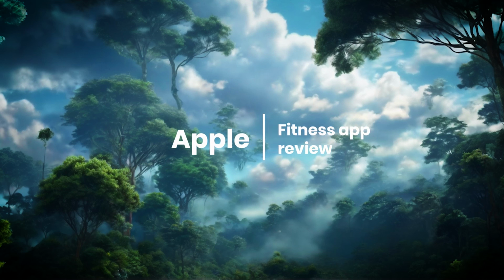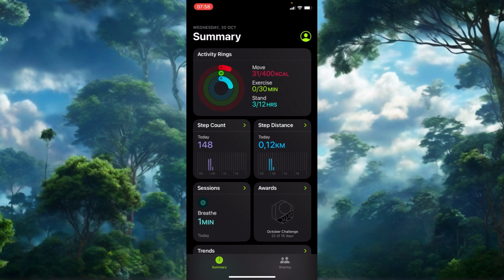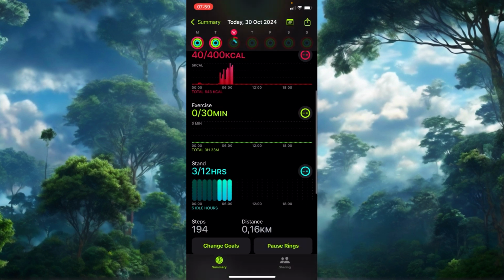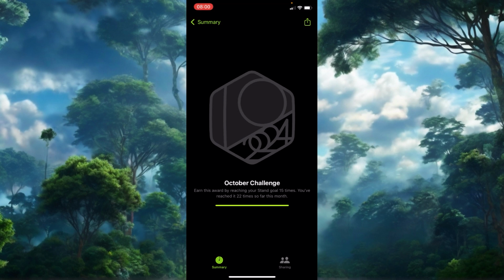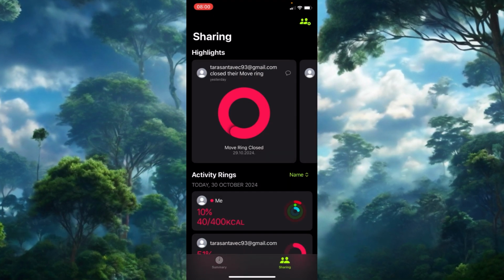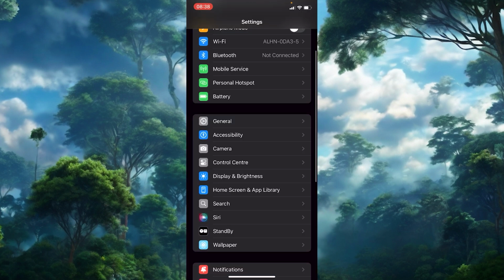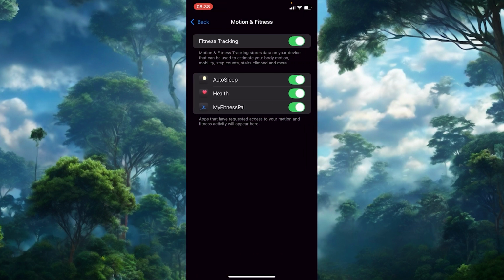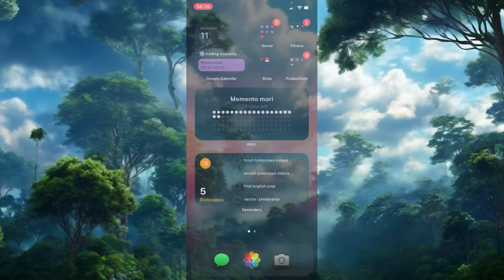How to Use Apple Fitness App | Guide Glimpse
How to Use Apple Fitness App on iPhone - A Comprehensive Guide

The Apple Fitness app is a powerful tool designed to help you track your fitness goals, monitor your activity, and stay motivated. In this guide, we’ll explore how to use the Apple Fitness app on iPhone to maximize your workouts and achieve your health objectives.

Tips for Using the Apple Fitness App

- Sync with Apple Watch: If you own an Apple Watch, sync it with the app for more detailed tracking of workouts and heart rate monitoring.
- Integrate Third-Party Apps: Connect other health and fitness apps to enhance tracking capabilities and gather more data.
- Regularly Update Goals: As you progress, don’t hesitate to adjust your goals to keep challenging yourself.

Let me know your questions about how to use the Apple Fitness app in the comments!